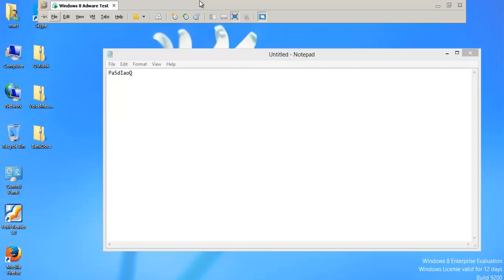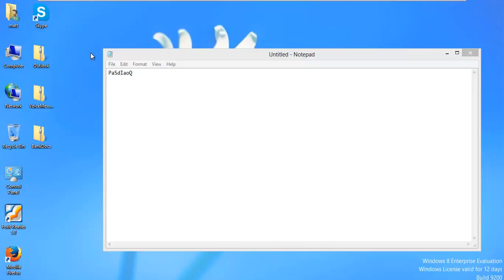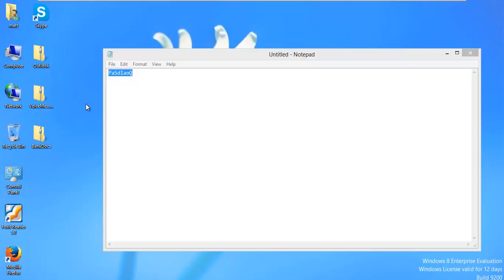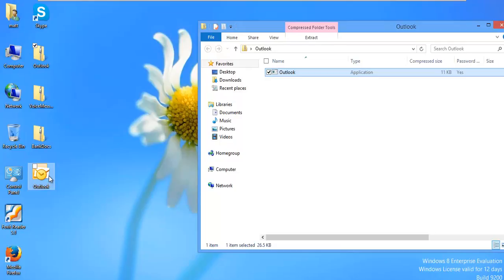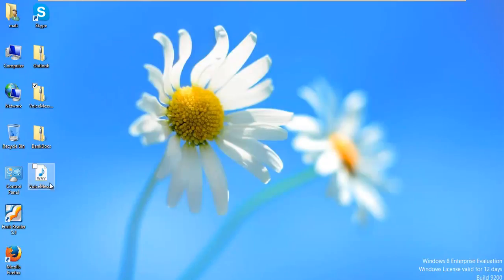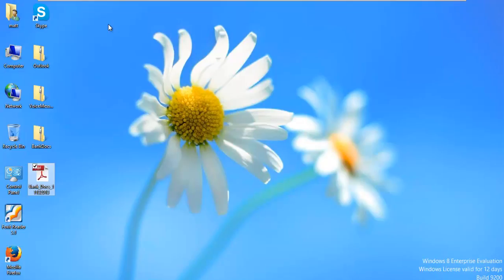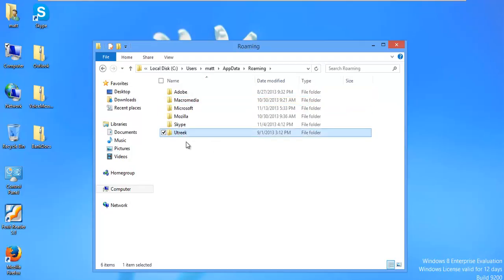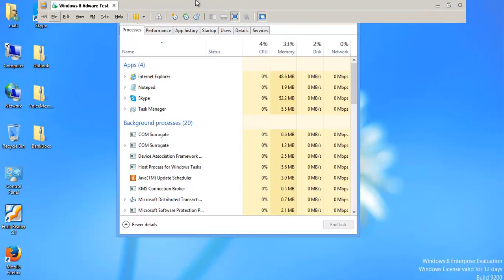Zip File Virus Attachments are Everywhere!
It's what every network administrator fears these days.  Daily emails with attached zip's which contain malicious .exe's.

Be very careful when opening ANY email with a .zip attachment!!!